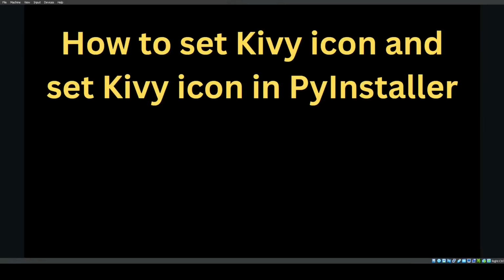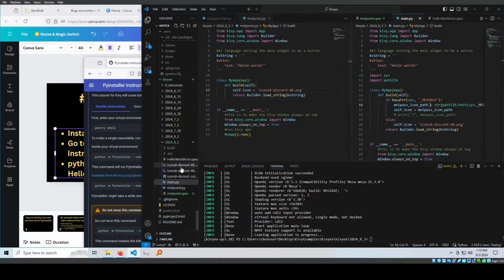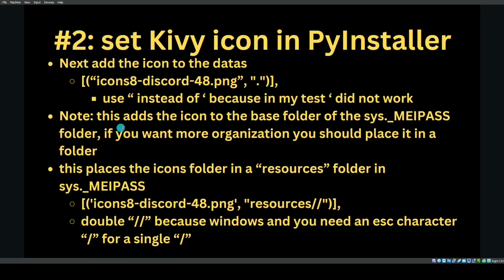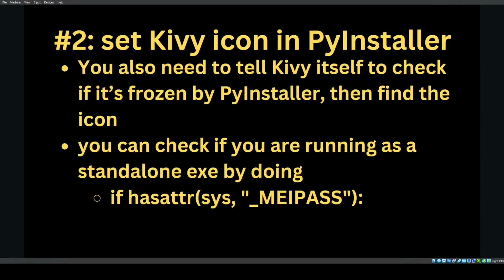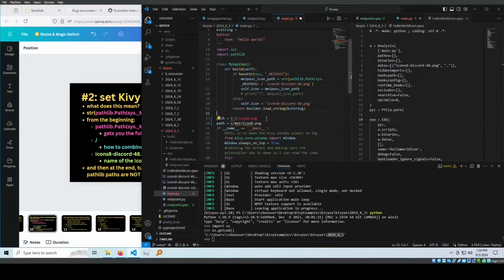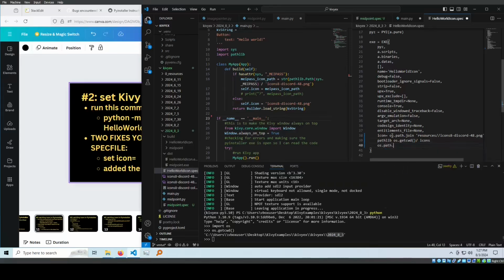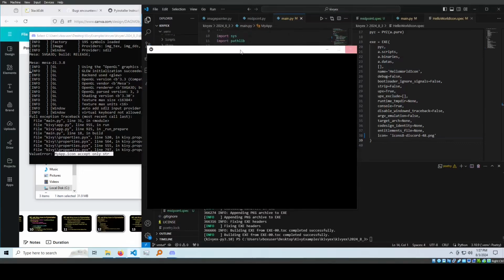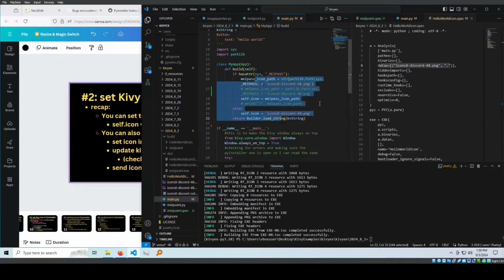How to set Kivy Icon in PyInstaller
0:08 Example Hello World with a Discord icon
1:10 set Kivy icon in PyInstaller showcase
2:30 set Kivy icon in PyInstaller instructions
3:03 why you need to add icon to datas line in the spec file
4:51 why current working directory is so important
6:12 progress saved as midpoint.py
6:26 how to tell if your python script is run as a standalone exe
6:59 if hasattr(sys, "_MEIPASS") example
7:22 pathlib line explanation
8:04 why pathlib is good to use for cross platform applications
9:10 run pyinstaller with fixed spec file
9:55 example pathlib/ path.os if your icon was in resources folder
11:11 how to debug your created PyInstaller exe and why importing time is important
14:10 now it works, console and kivy app have the custom icon
14:17 recap